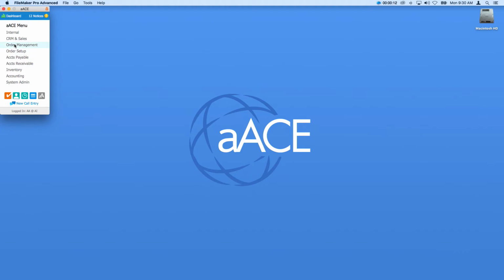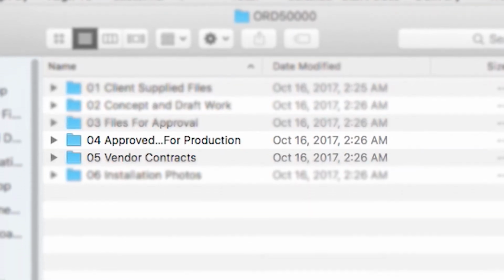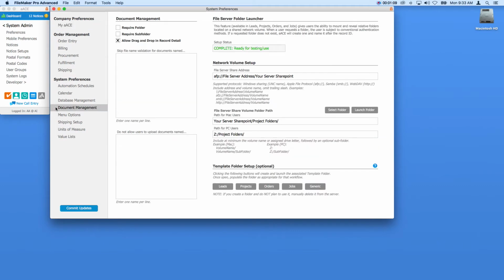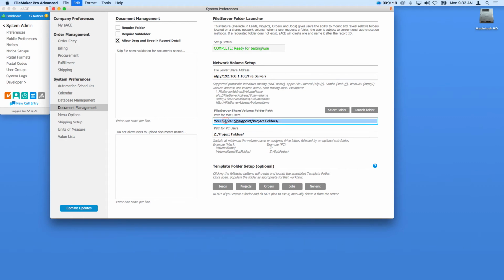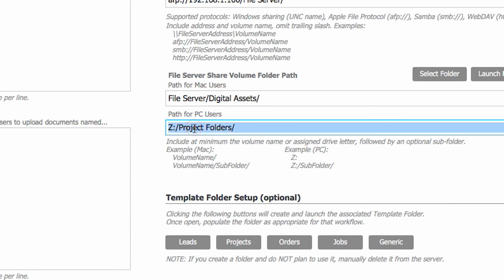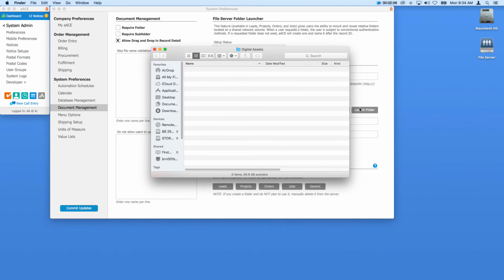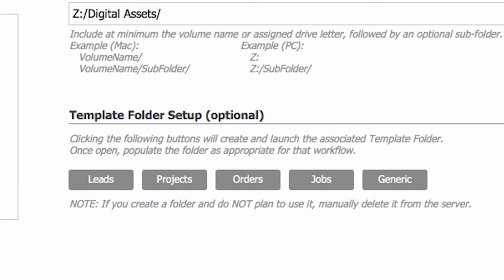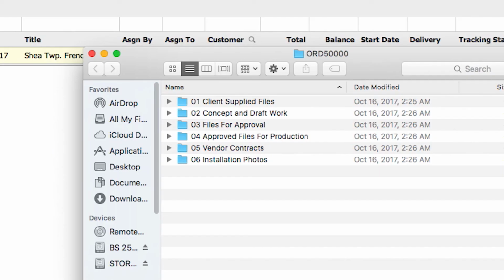File Server Folder Launcher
The File Server Folder Launcher feature gives users the ability to mount and reveal folders located on a network volume that are related to the aACE record they are currently viewing. It is ideal for companies where digital asset production is a significant part of their workflow. Learn how to use this feature and how to set it up in your aACE solution.